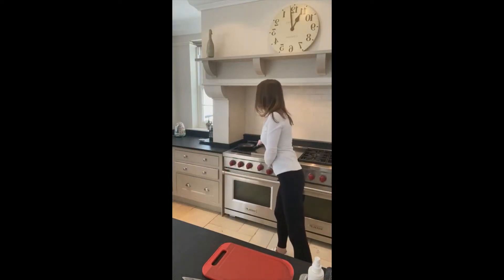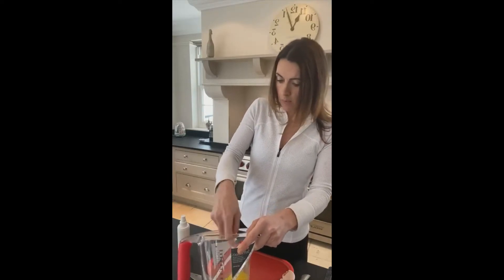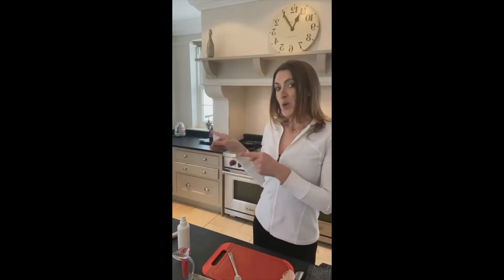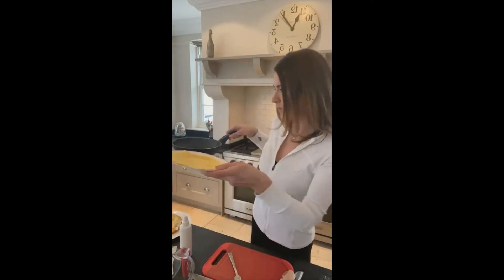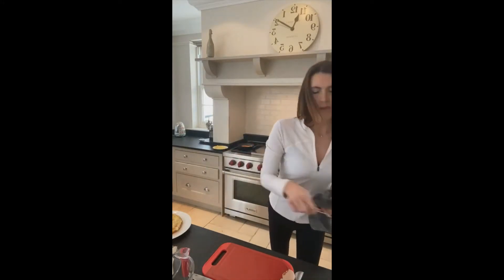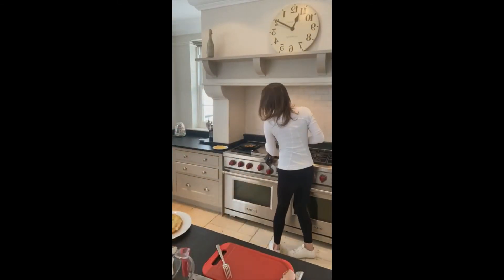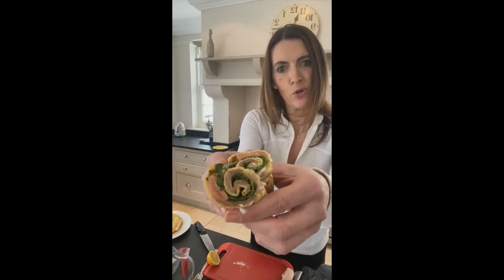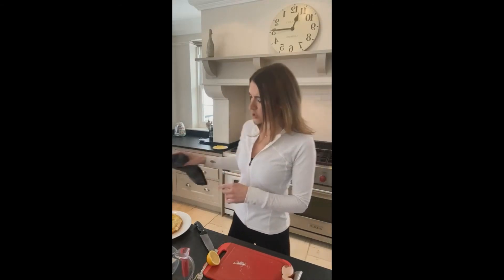Cook with Justine: Omelette Wraps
Cook along with Justine 👩‍🍳

This week we’re making the most delicious Omelette wraps! A super easy post race snack 😍♥️